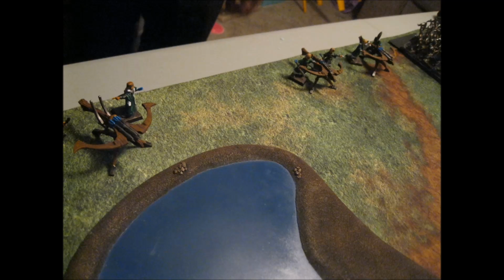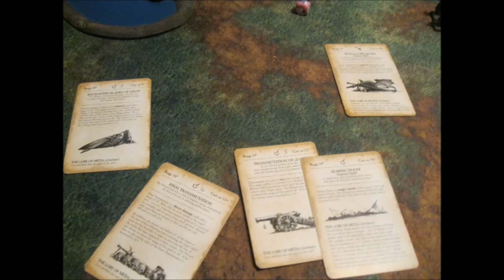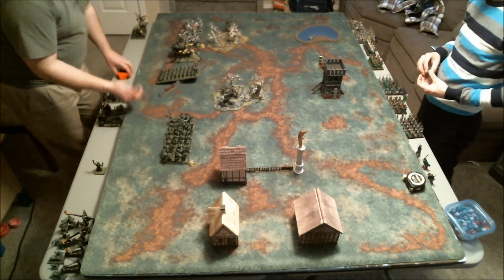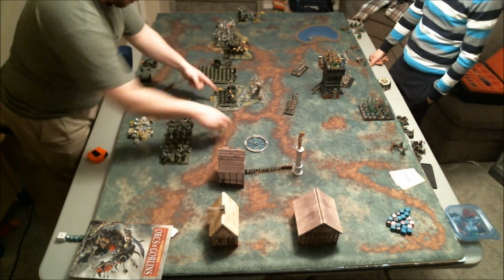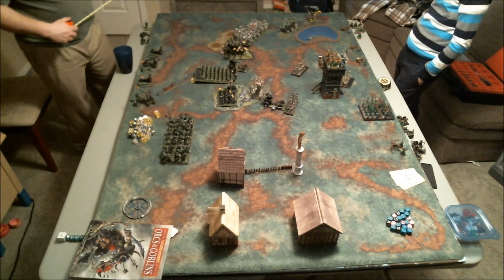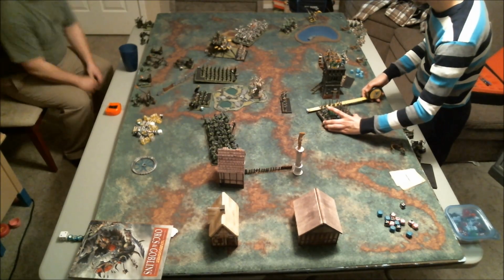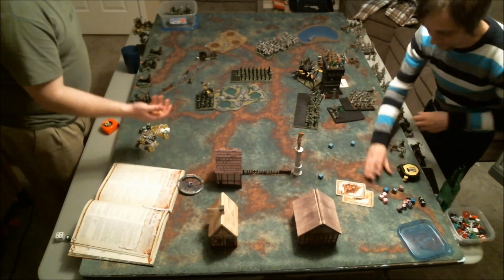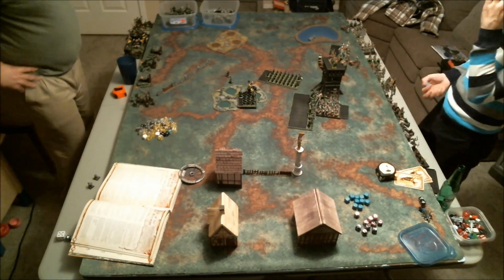Orcs vs High Elves 2014 04 09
Wurrzag hops on his boar and takes on some high elves.